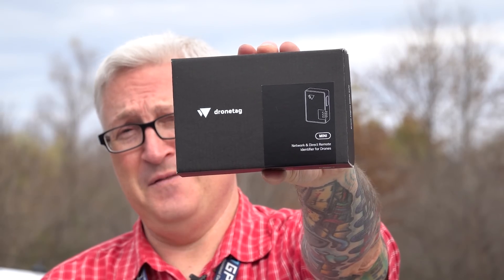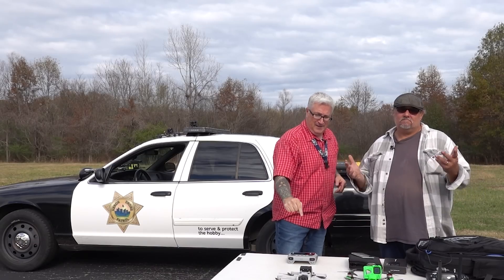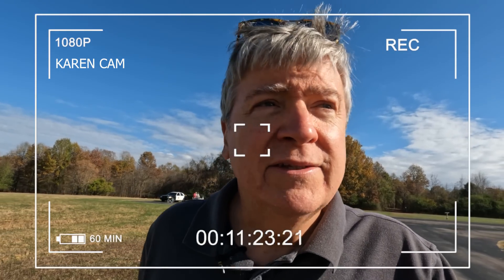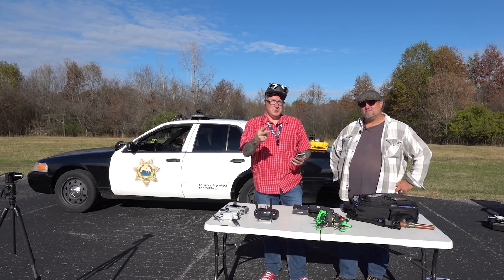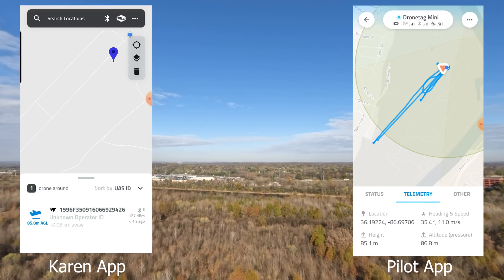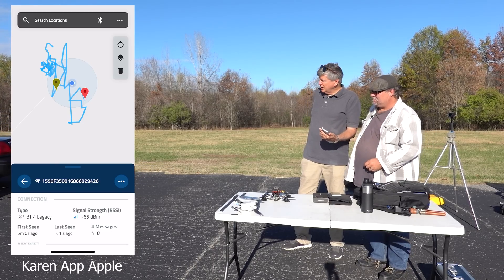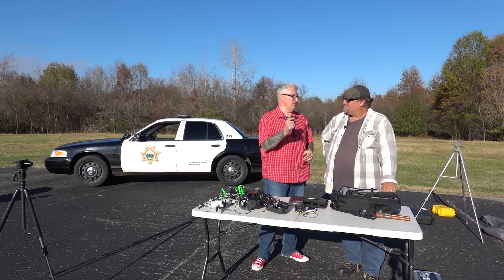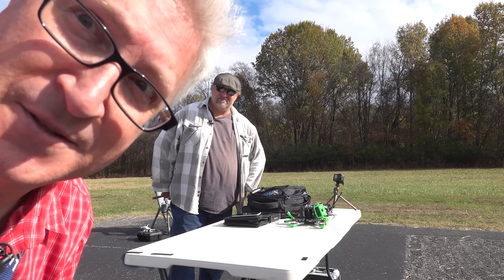DroneTag - First FAA approved Remote ID Device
DroneTag Mini is the first FAA Approved device for Remote ID in the United States. It has also been approved for use in the UK.
Ken demonstrates its strengths and weaknesses.

DJI Mini 3 drone